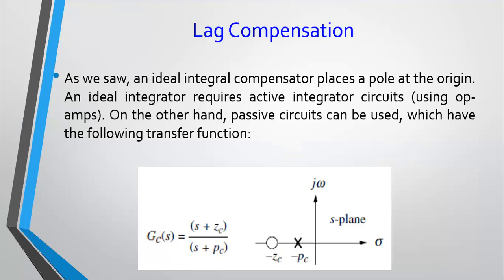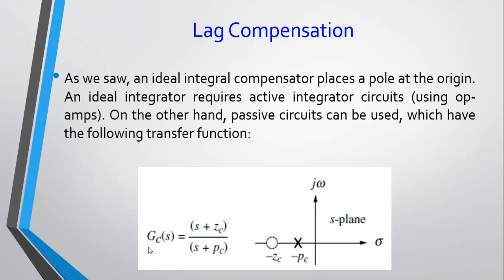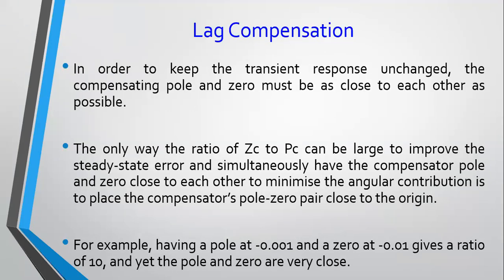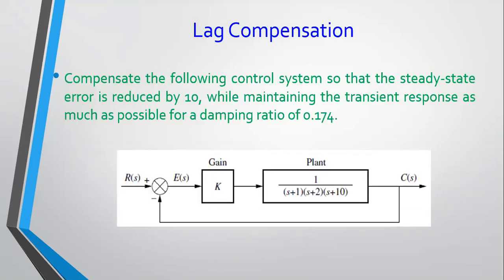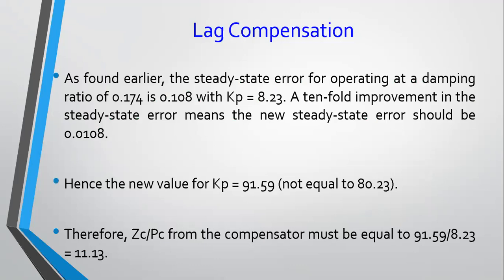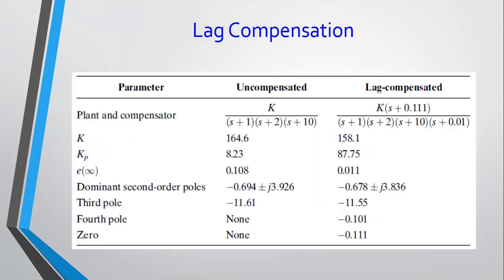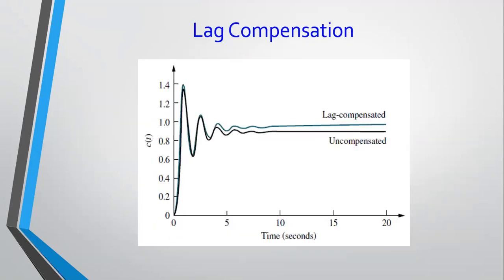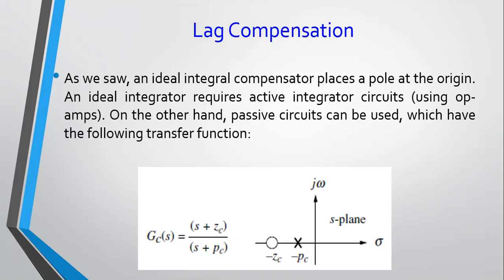Lag Compensator Design Using Root Locus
This video describes the design of a lag compensator using the root locus method to reduce the steady-state error by using passive circuit elements instead of the active components needed with a PI controller.